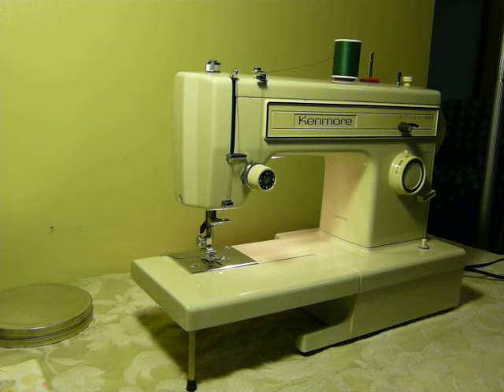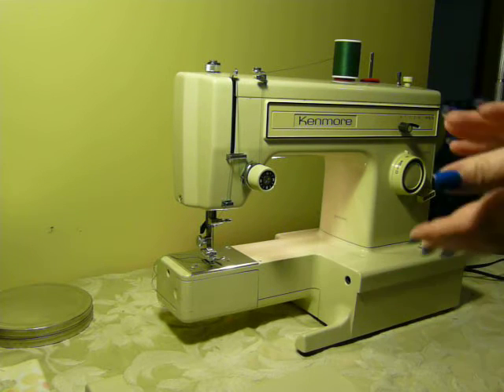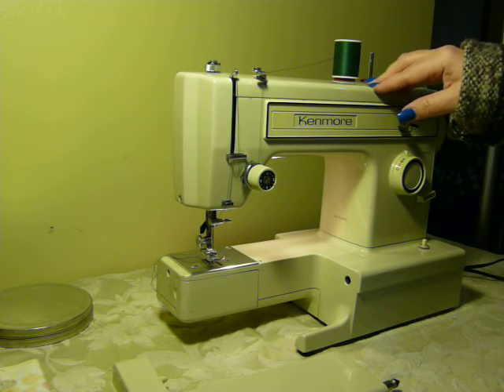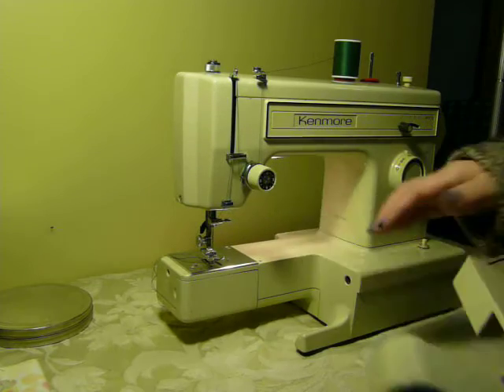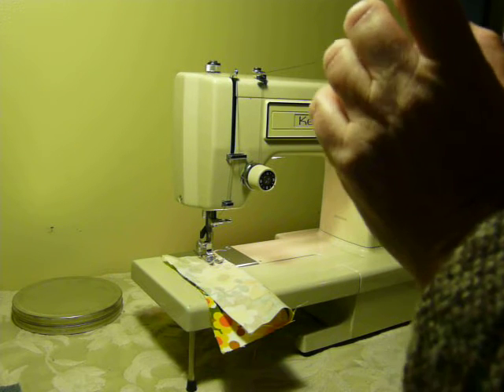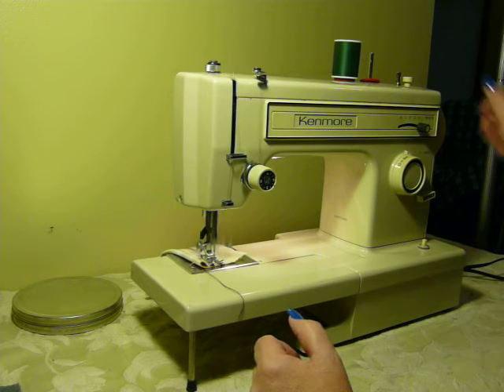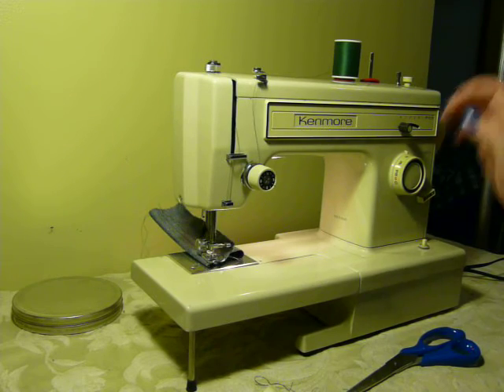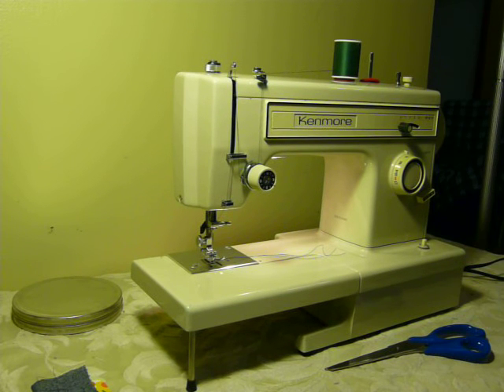NIFTYTHRIFTYGIRL: CONVERTIBLE KENMORE MODEL 1211 SEWING MACHINE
Basic zigzag convertible flat bed/free arm machine that uses standard low shank accessories and standard class 15 bobbins and 15x1 needles. easy to operate!